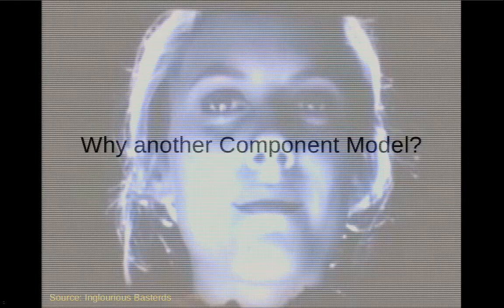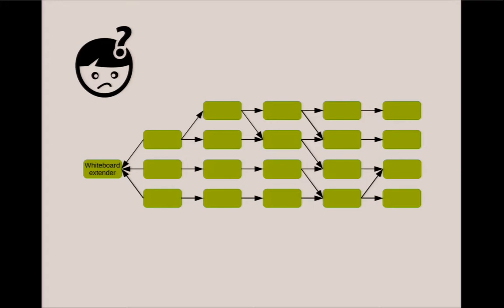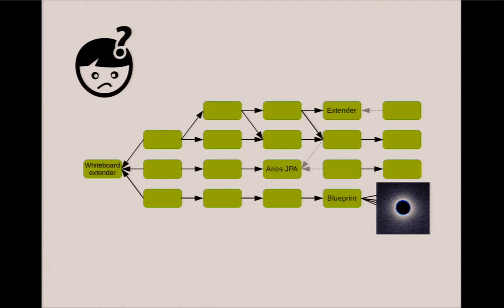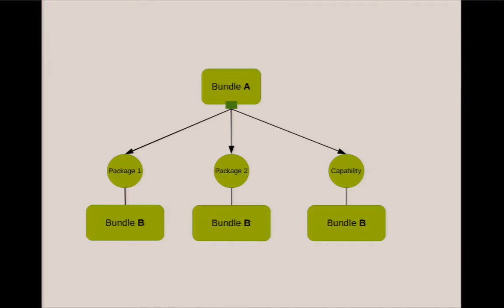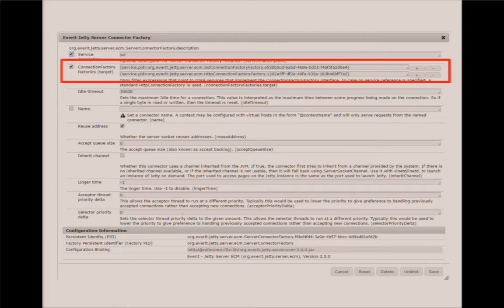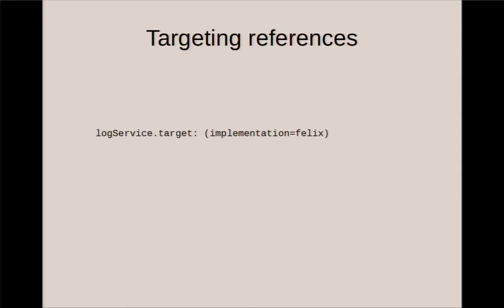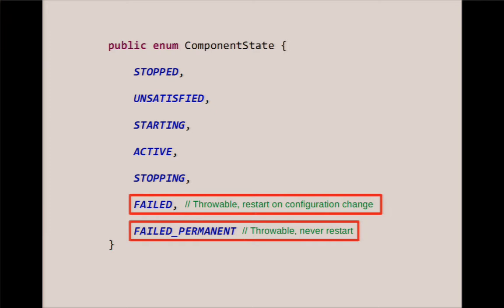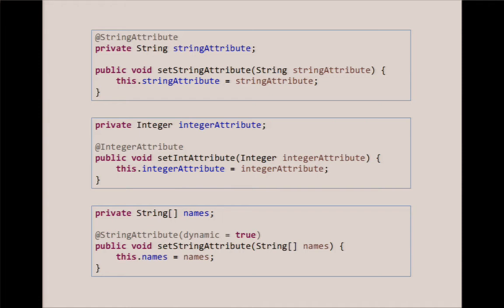Avoid the chaos - Handling 100+ OSGi Components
Have you ever felt that your system could collapse like the house of cards? Has it ever happened to you that an OSGi component got unsatisfied and that caused a chain reaction? It can be hard to find the root cause when you see 50+ non-active components. In this talk, we will show, how these issues can be solved quickly so programming can be fun again.

In the first part of the talk we will introduce our component model that is based on the concept of Declarative Services. There are minor changes, the ones that allow us to handle large set of component graphs easily.

In the second part

we will play a short game with the audience. One must cause a mistake in a large system while another developer (who did not see the change) must fix it.
there will be a demo where we set up a complex Servlet Container with multiple Servlet Contexts, Servlets, and Filters via configuration.

Balázs Zsoldos